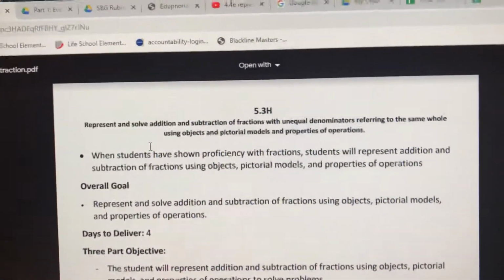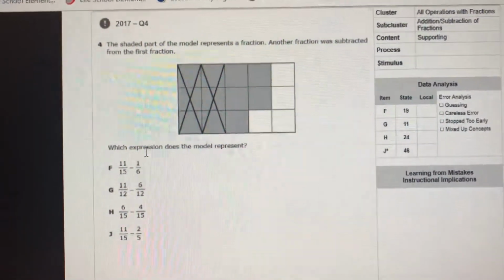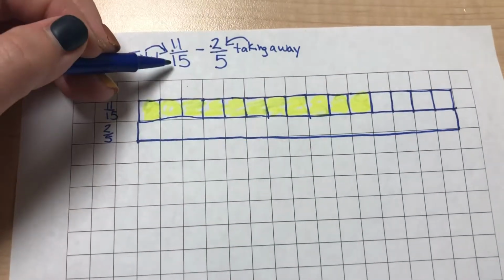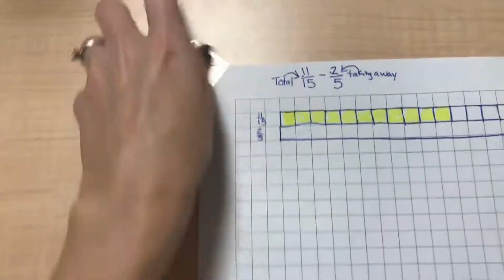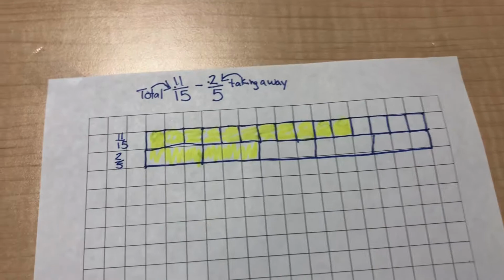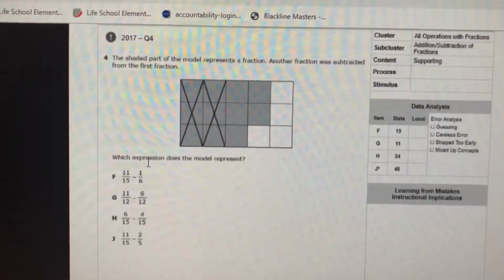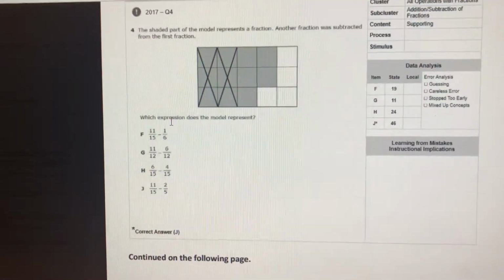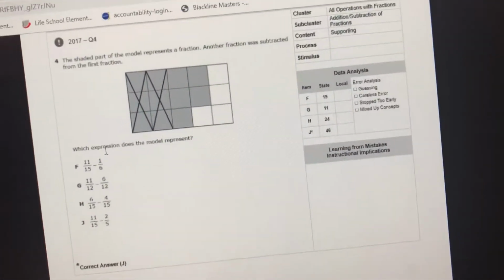5.3H subtracting fractions with unlike denominators using strip diagrams with grid paper